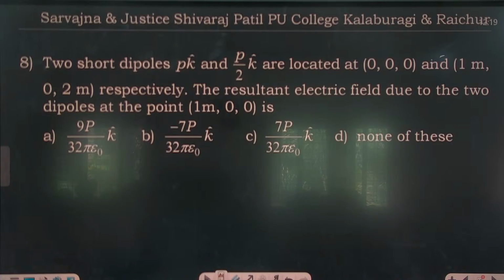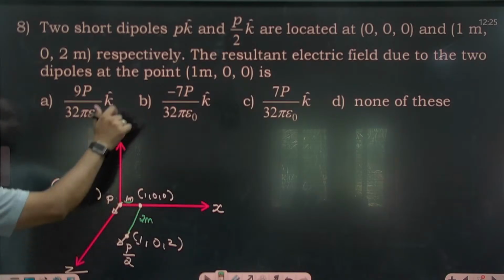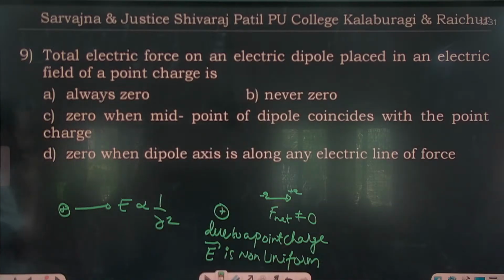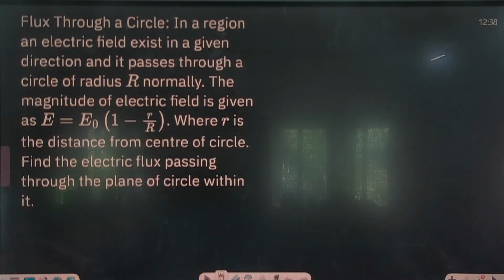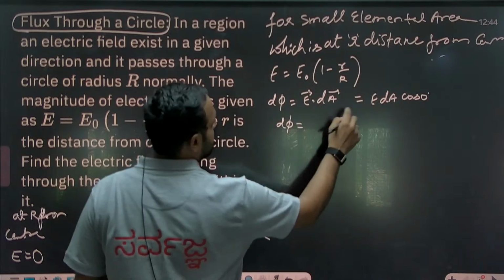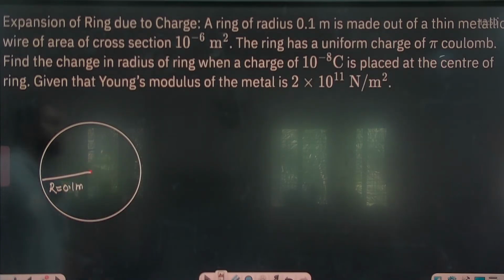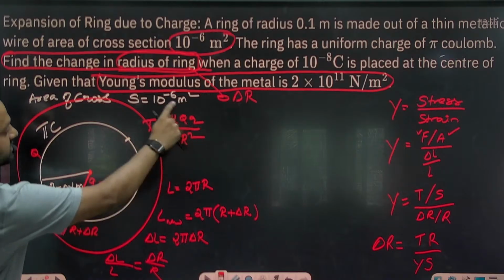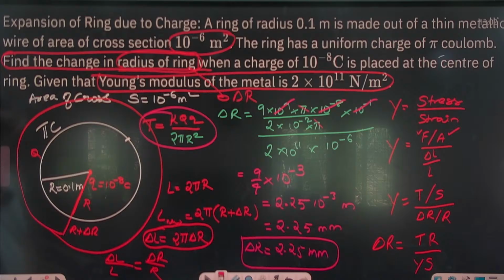ELECTRIC CHARGES AND FIELD PART - 22 | NEET | JEE MAIN | K-CET | SARVAJNA GROUP